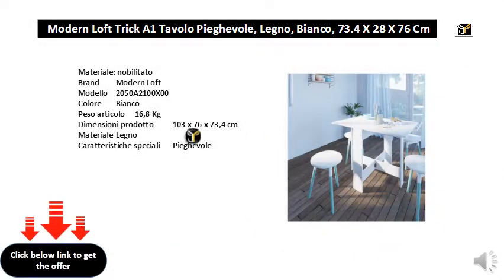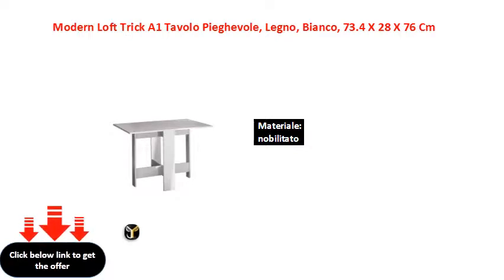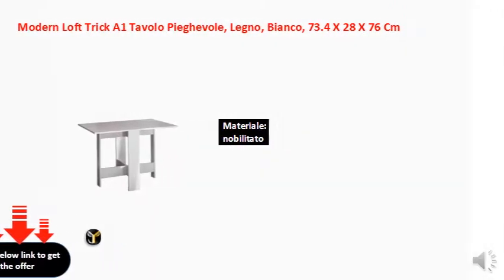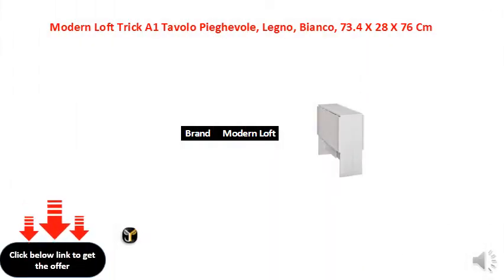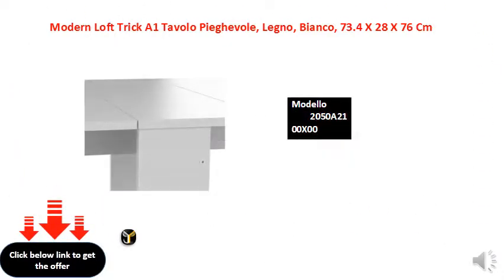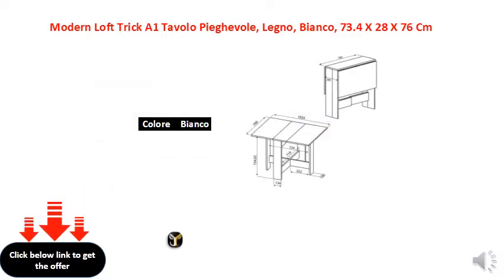Modern Loft Trick A1 Tavolo Pieghevole, Legno, Bianco, 73.4 X 28 X 76 Cm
Materiale: nobilitato